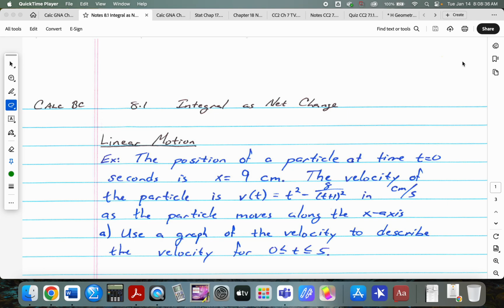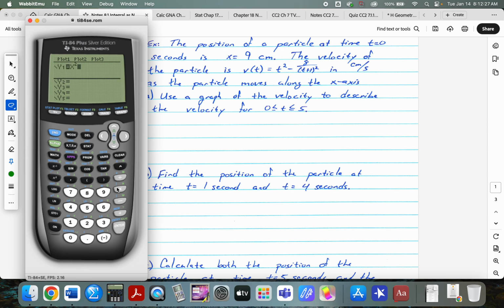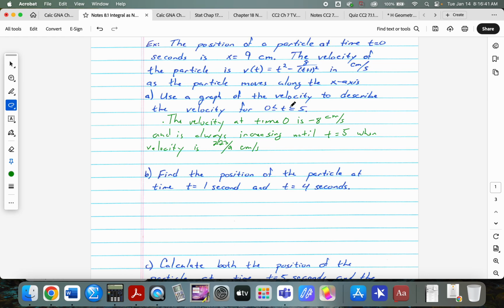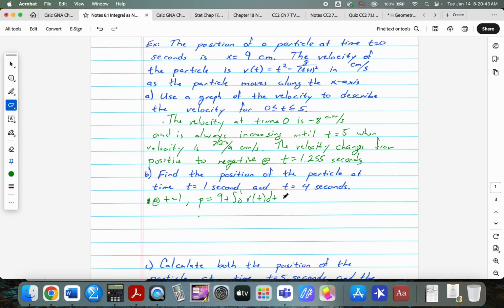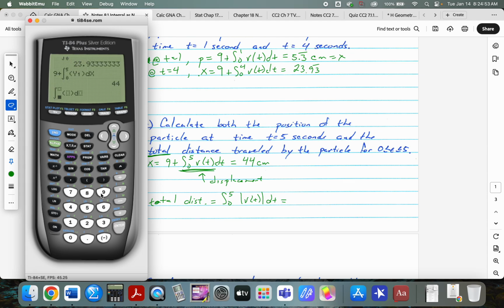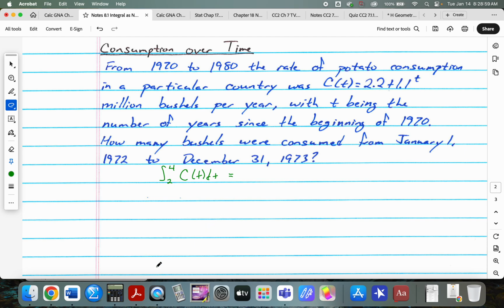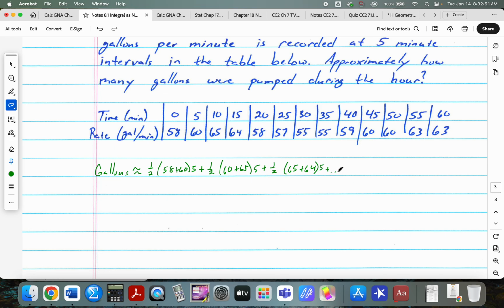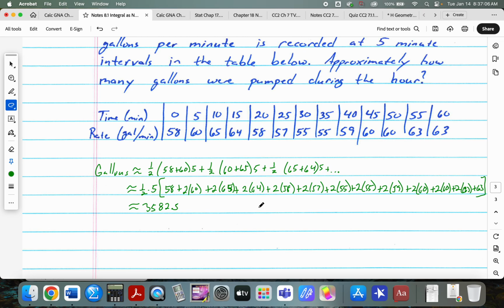Calc BC Jan 17 from my AB class earlier